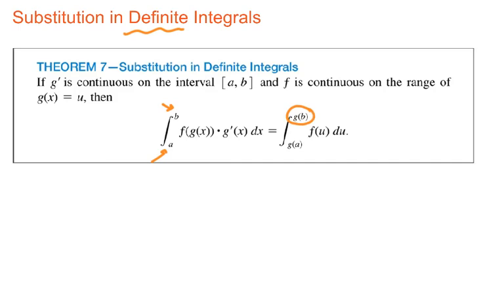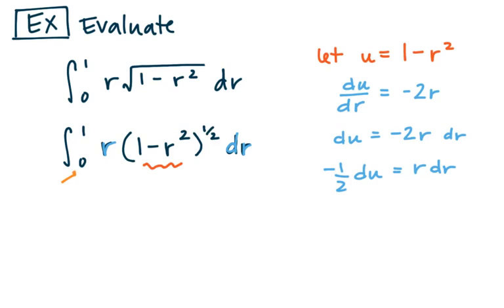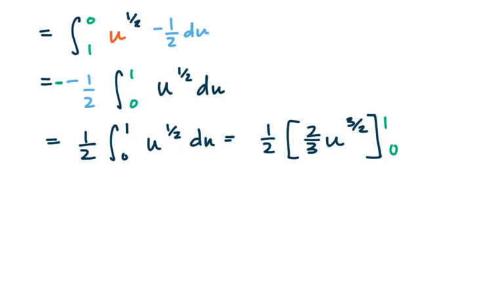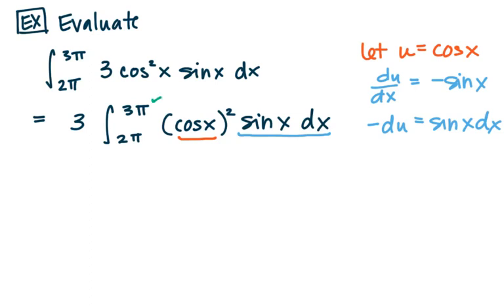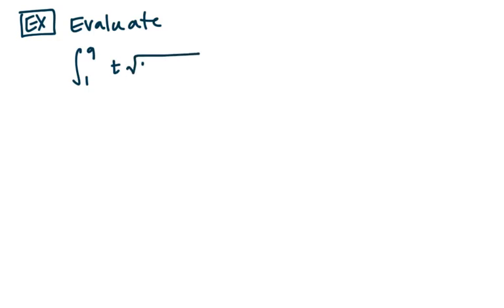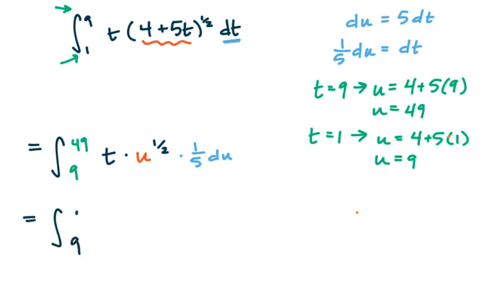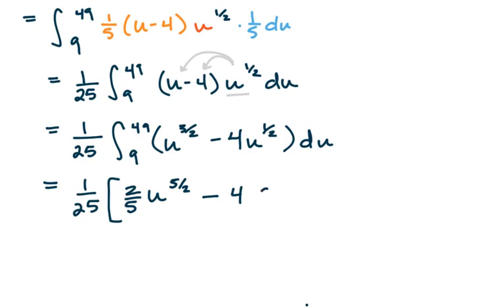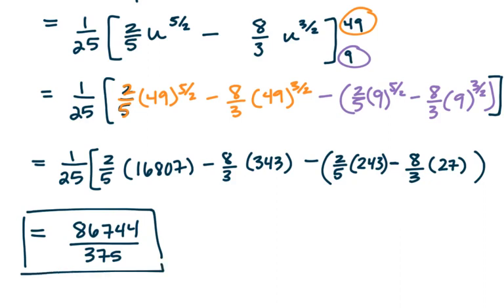MAT271 - Calc1 - 5.6a Substitution With Definite Integrals, 3ex